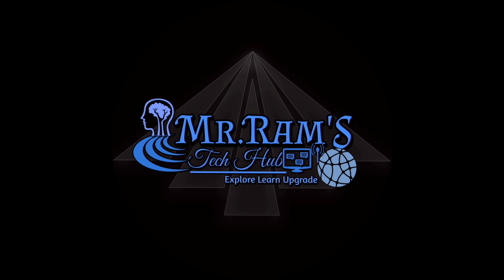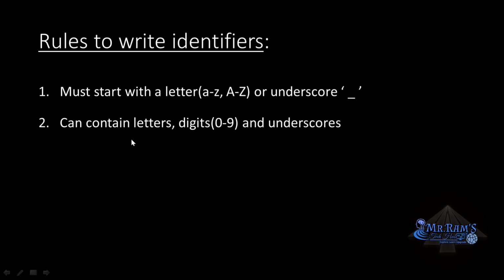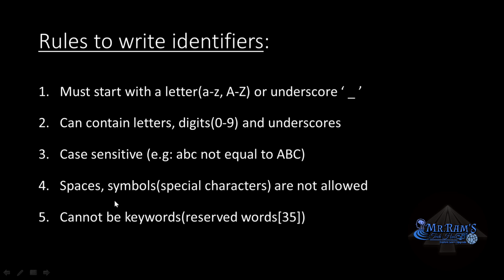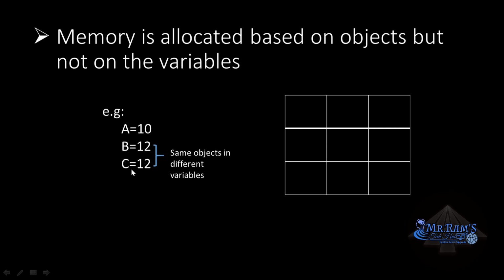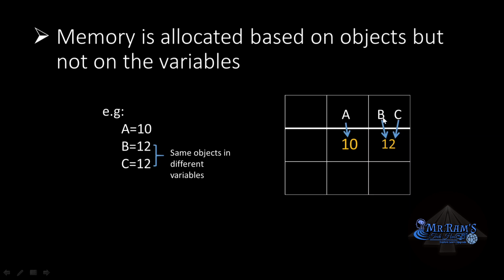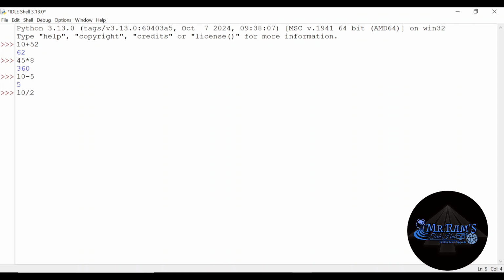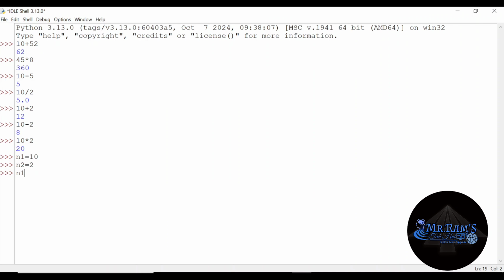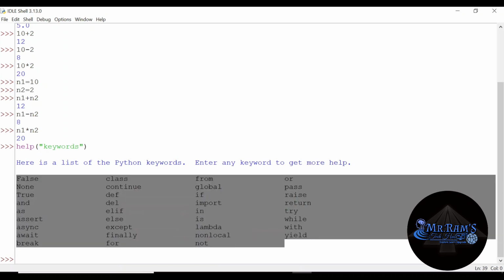#3 Identifiers, Variables & Keywords in Python | Rules to Define Identifiers | Python for Beginners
"Python Basics: Identifiers, Variables, and Keywords Explained
"Learn the fundamentals of Python programming! In this video, we'll cover identifiers, variables, and keywords. Understand how to declare and use variables, identify valid identifiers, and recognize reserved keywords. Perfect for beginners!"

Chapters:

00:00 Intro
00:16 What is Identifiers
01:00 Rules to define Identifiers
04:05 Variables
05:10 How Memory Allocated in Python
09:00 Idle as a Calculator
09:38 Define & assign values to Variables
11:20 Keywords

Related Questions:

1. What are identifiers in Python?
2. How do you declare variables in Python?
3. What's the difference between mutable and immutable variables?
4. Can you list Python's reserved keywords?
5. How do you assign values to variables in Python?
6. What's the purpose of variables in programming?
7. Can you explain variable scope in Python?
8. How do you use identifiers to name variables and functions?